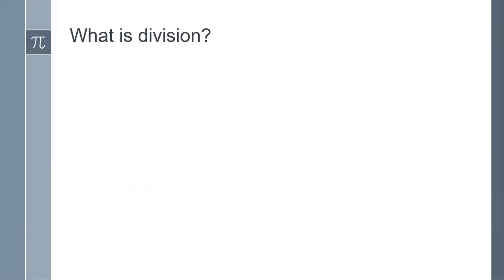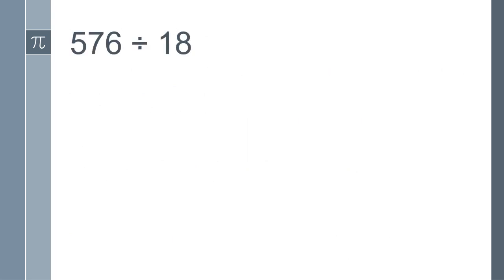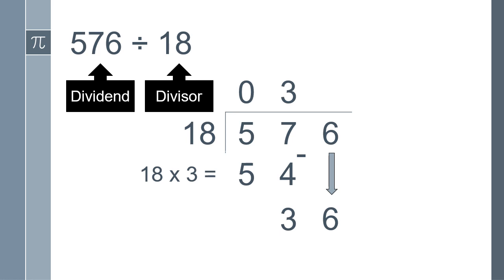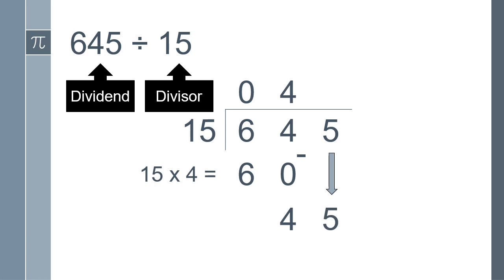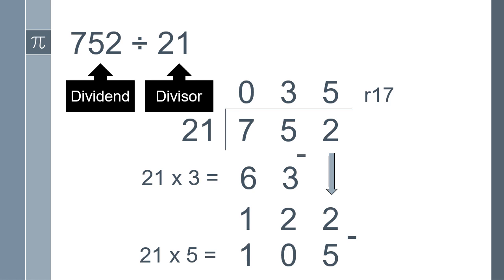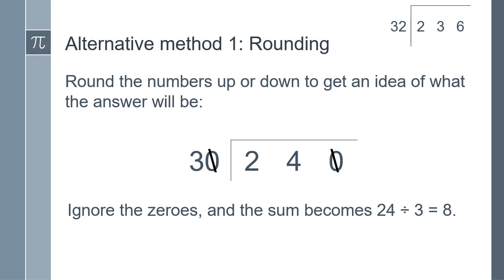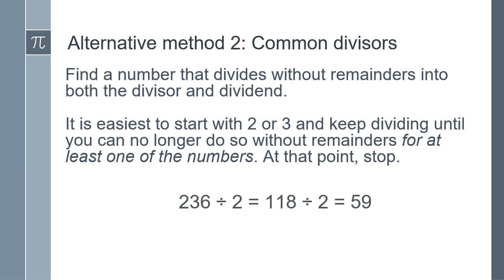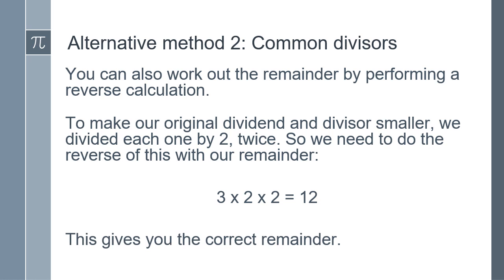Long Division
Many people find long division tricky. This video teaches you how to do it, plus a couple of other methods that you can use with trickier sums.